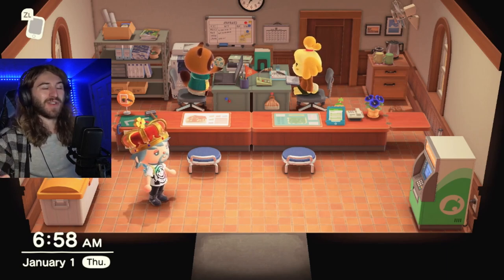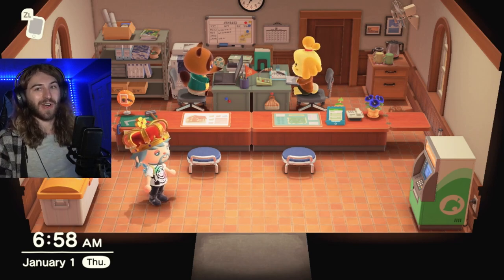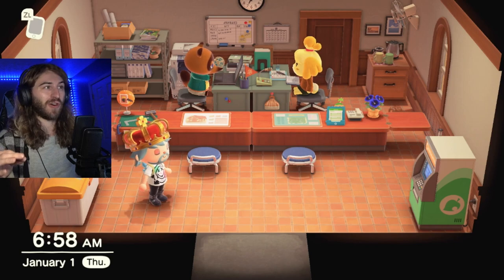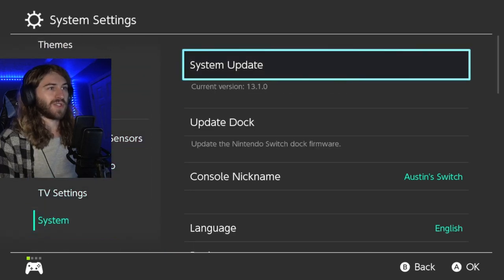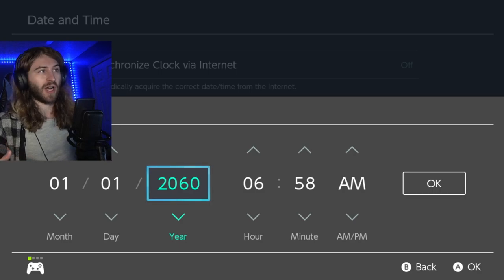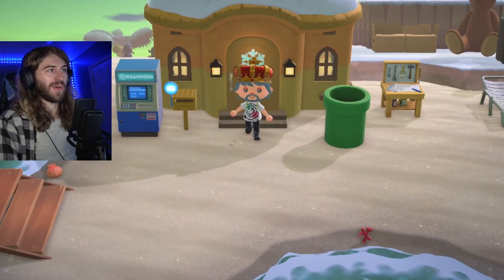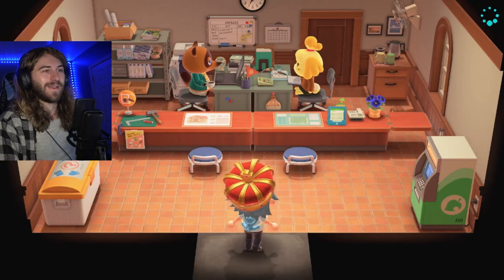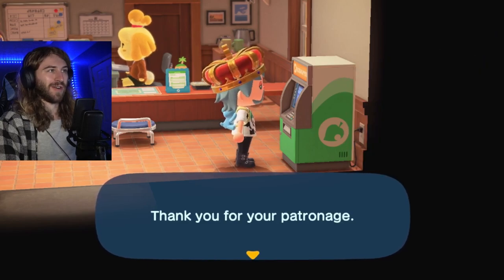Doing the UNLIMITED NOOK MILES Exploit in 1 minute! | ACNH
in this video I will be doing the nook miles glitch/ exploit in 1 minute and I will show you how I do it step by step!

✨ Awesome Stuff I Use & Recommend✨